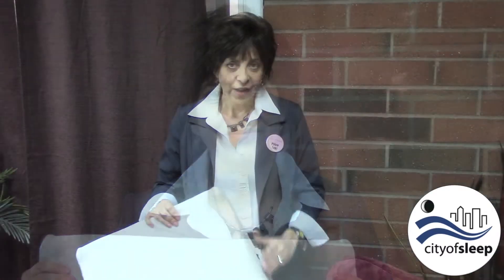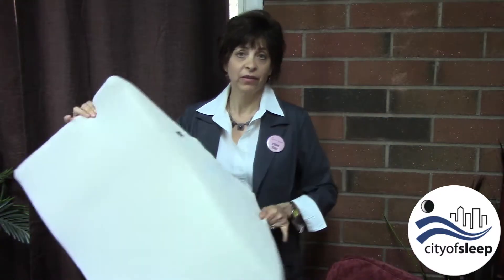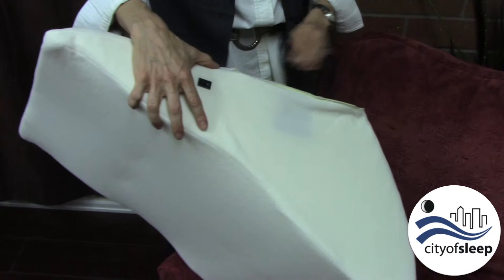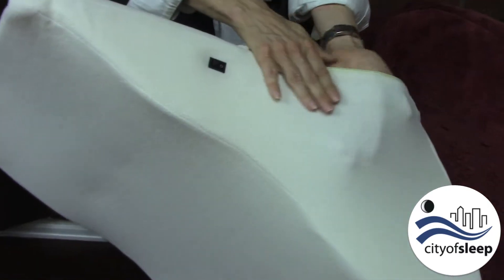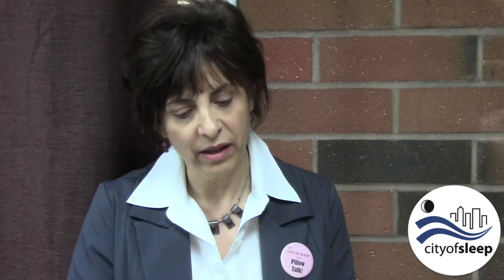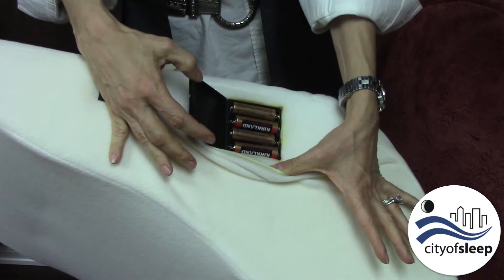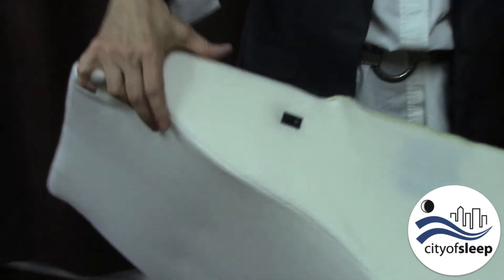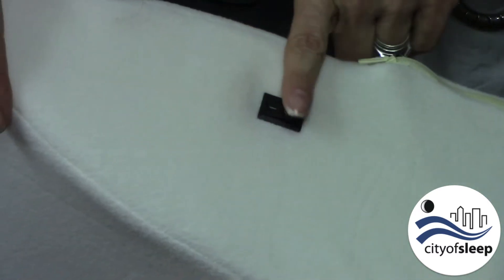Back wedge pillow with massage